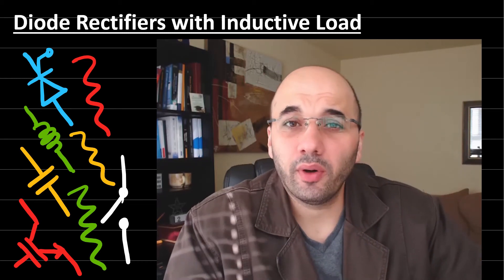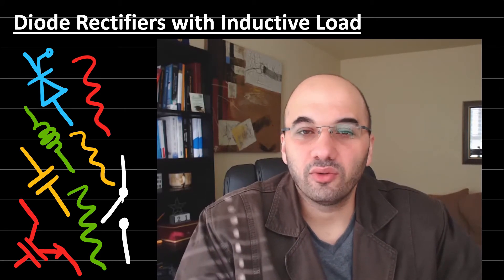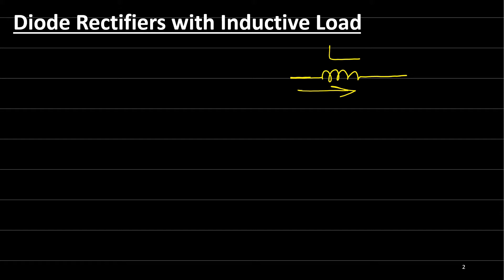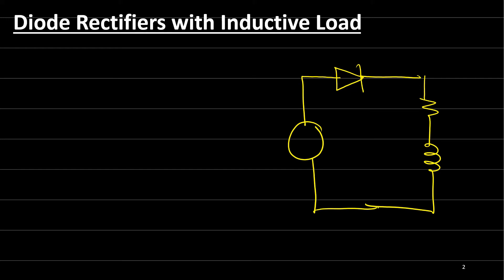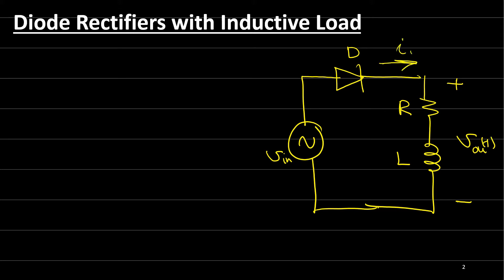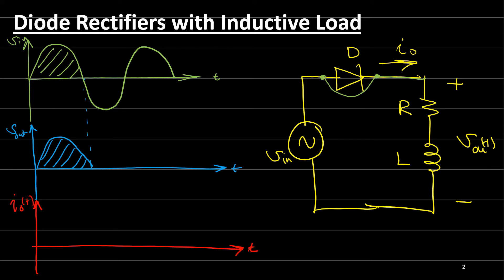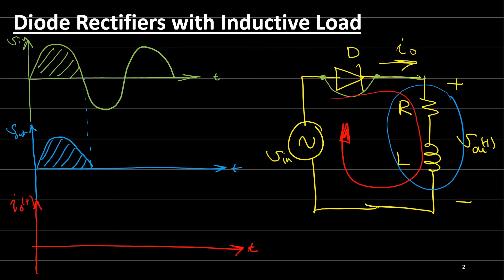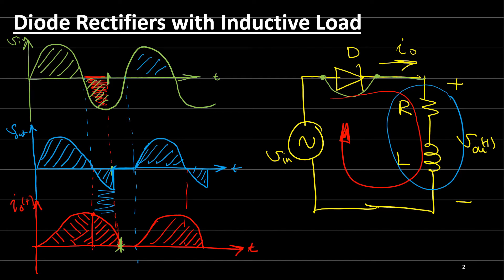Effect of Inductive Load on Rectifiers | Power Electronics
This power electronics video discusses the diode rectifier with inductive load, and describe the effect of inductive load on rectifiers. It also explains why the current is dominant in power electronics converters.